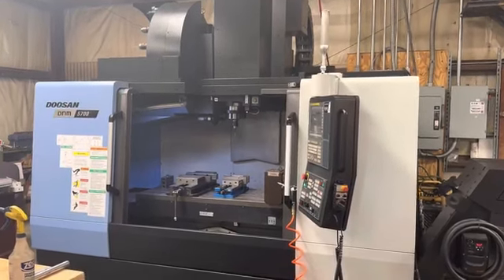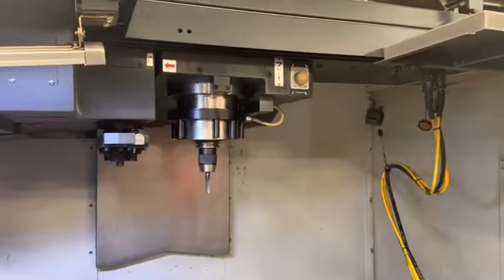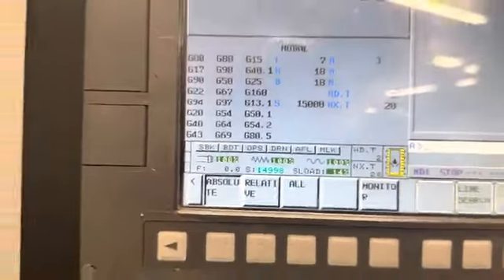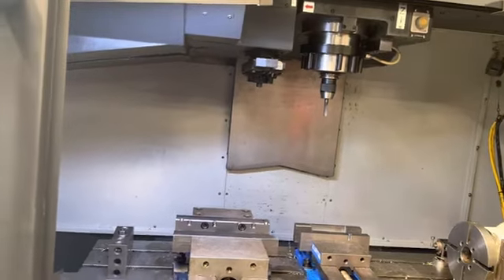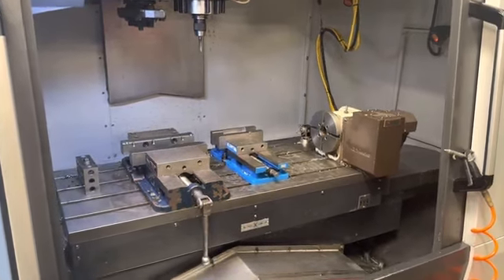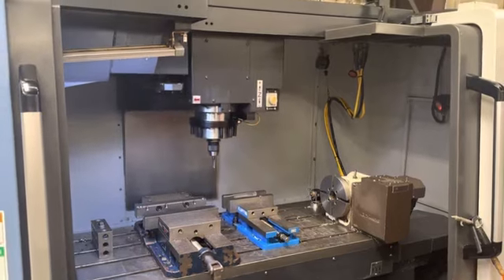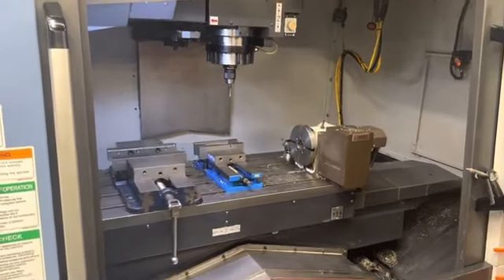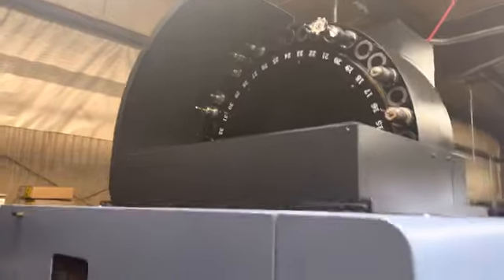Doosan DNM5700 2017